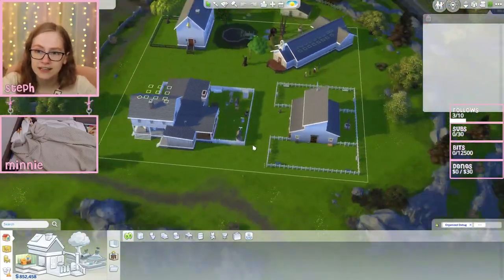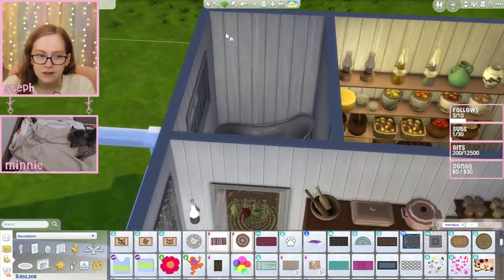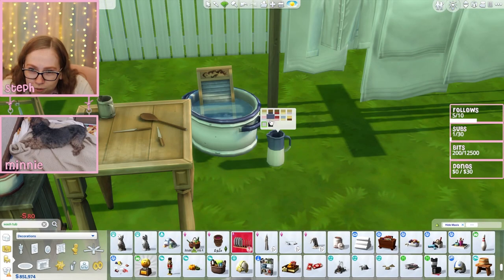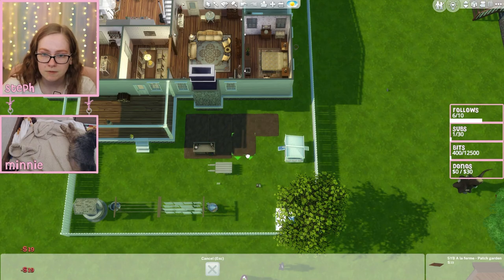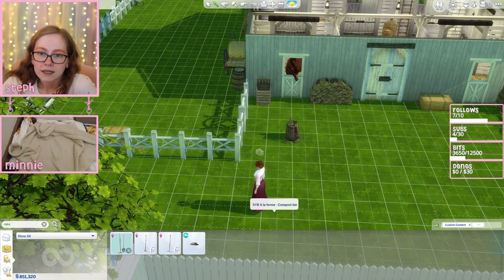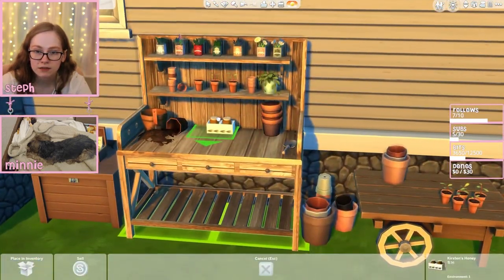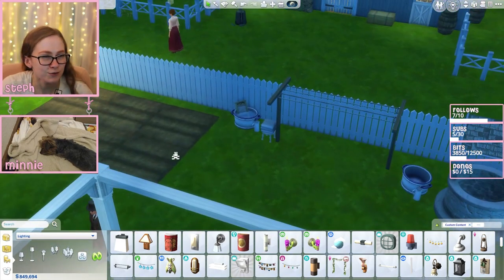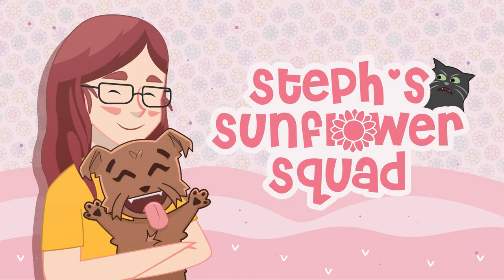Vintage Charm: O'Malley's Bathroom & Backyard Decorating | Sims 4 Decades Challenge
We continue our Sims 4 Sunflower Decades Challenge prep by decorating the O'Malley's vintage bathroom and backyard!

Original Title: 🌻 [1870s] Sunflower Decades Challenge (Part 25) 🌻 !discord !merch !amazon 🌻
Original Day Streamed: May 11th, 2023
Part: Prep Part 25
► Shoutout to my editor & boyfriend TJBeeTV for editing this video!